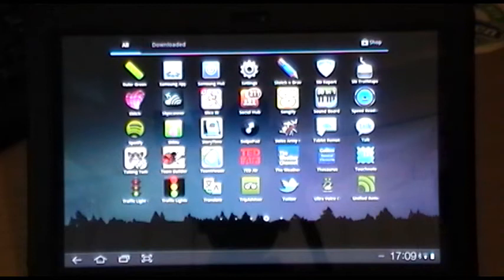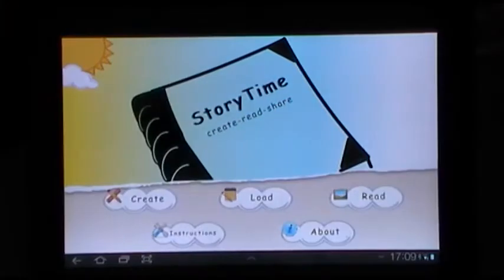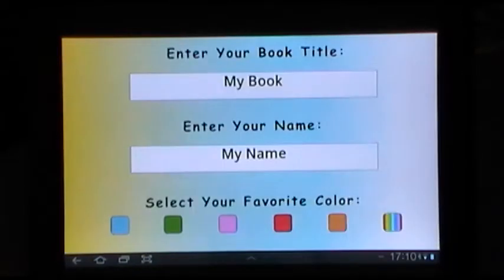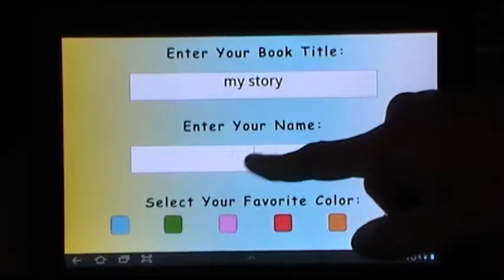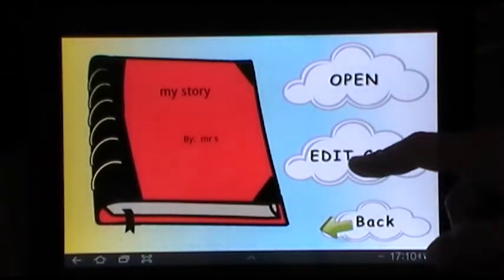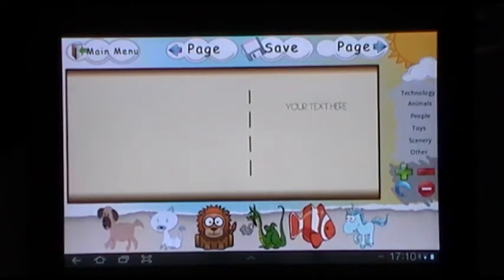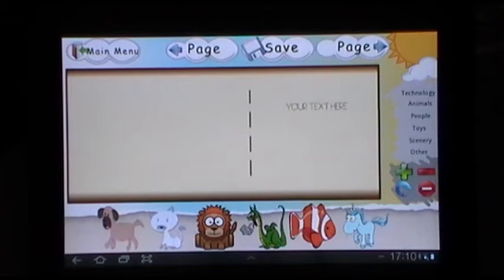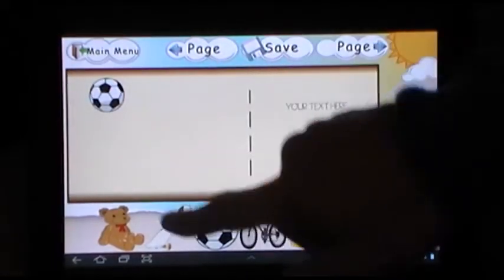Galaxy Tabs @ CLV - Storytime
A short video talking about the Storytime app and how it can be used at Cramlington Learning Village